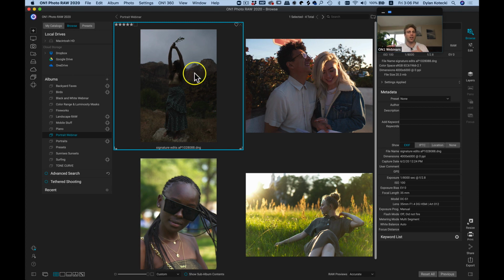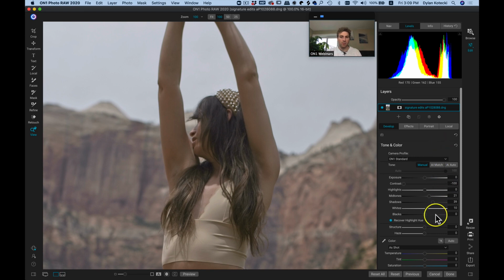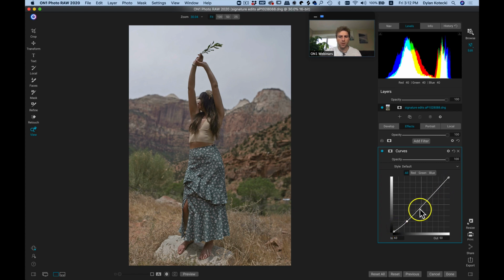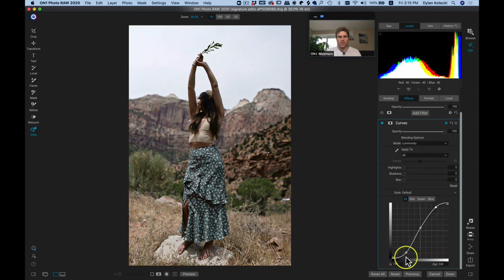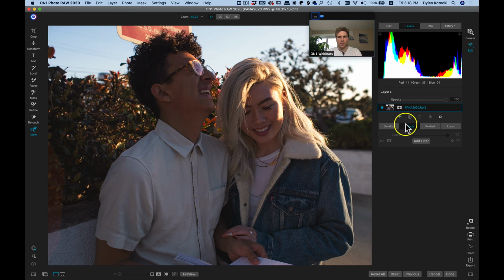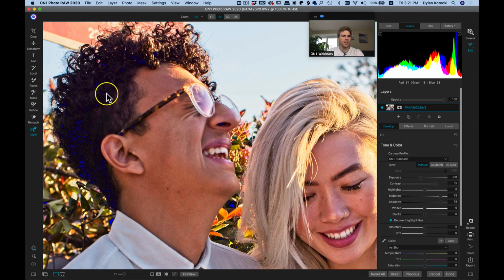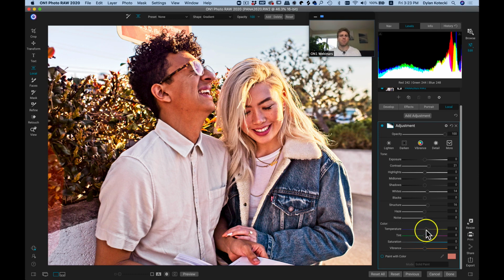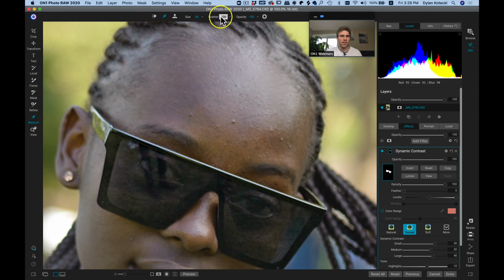Fine-Tuning Portraits Part II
In this ON1 Live Webinar, we continue our journey in portrait editing. There were some technical difficulties at the end of our last portrait webinar so we're giving the rest of the lesson a part two webinar. Learn all about modifying and editing portrait images. We'll cover modifying tonality, removing blemishes, and creating style.